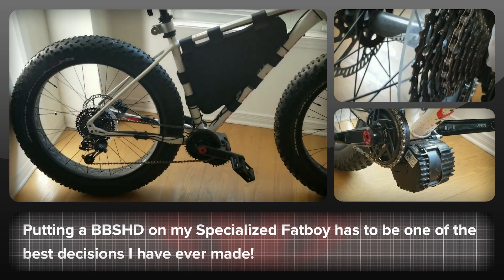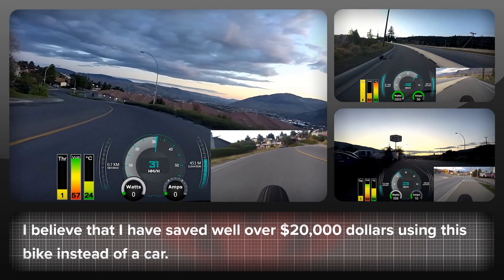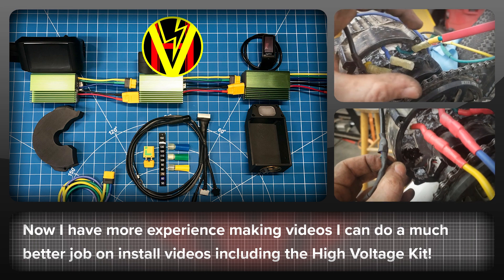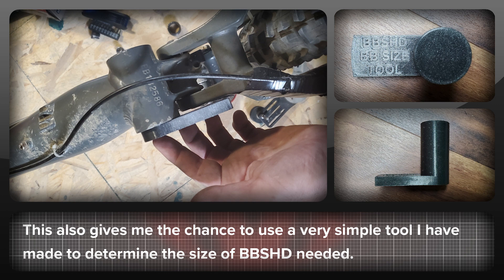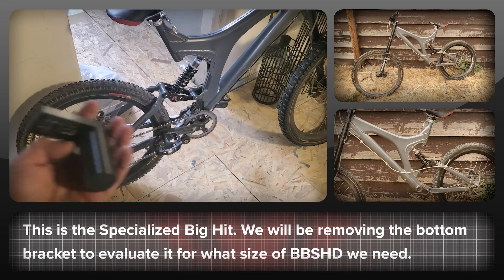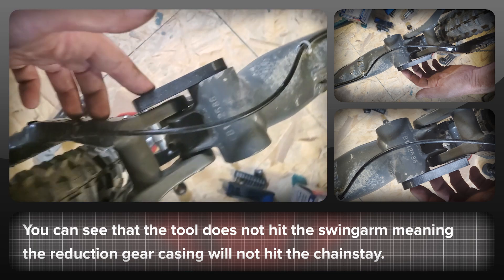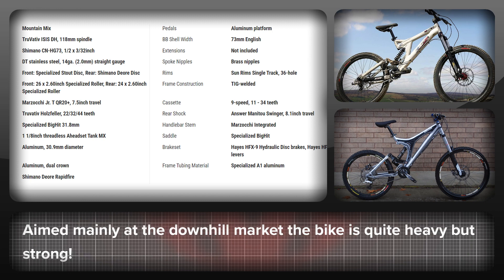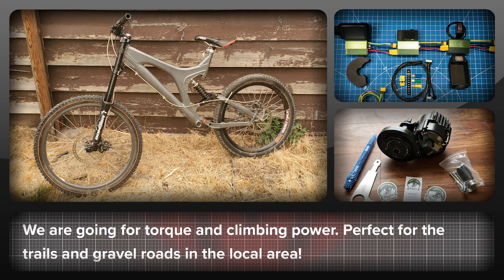NEW Bafang BBSHD Build - Specialized Big Hit with the High Voltage ASI BAC855 Upgrade kit - Part 1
This is the first of a new BBSHD build series going back to the roots of the channel. This time it will be on a Specialized Big Hit and will be hot rodded with the High Voltage ASI BAC855 upgrade kit. This will take a solid but heavy frame and give it a new lease of life on the trails and dirt roads locally.

Massive thanks to North Bay Bikes who are supplying the bare bones BBSHD for this build!